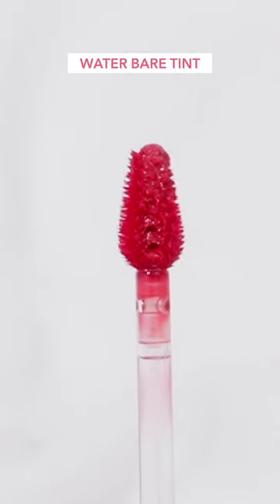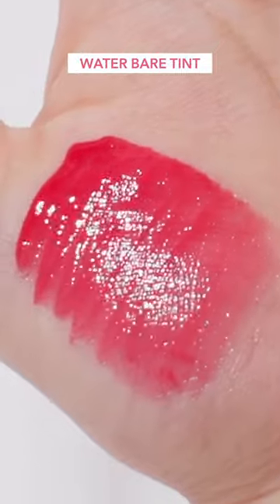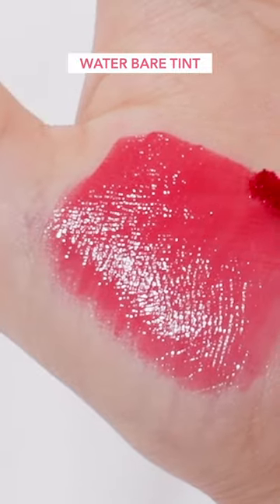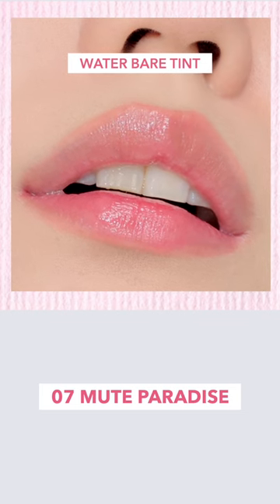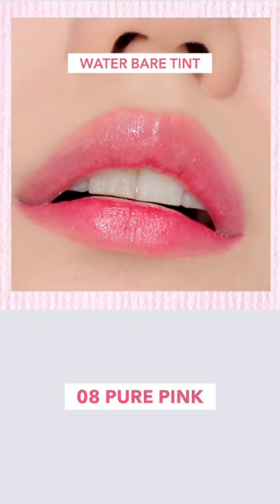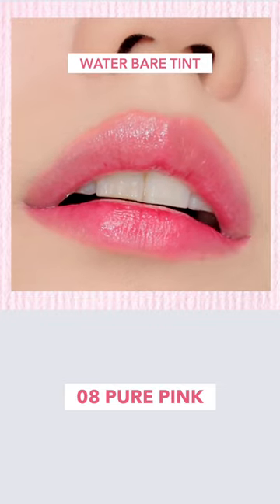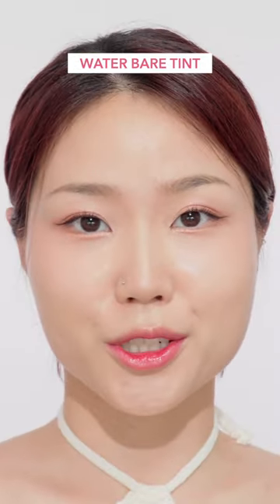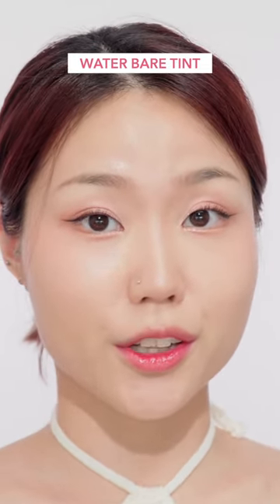Peripera 💗 Peritage collection Water Bare Tint NEW COLORS | Lip swatch